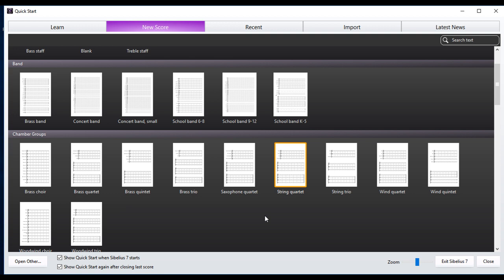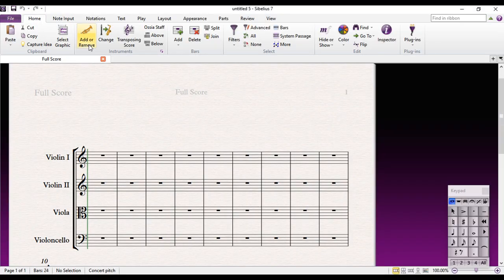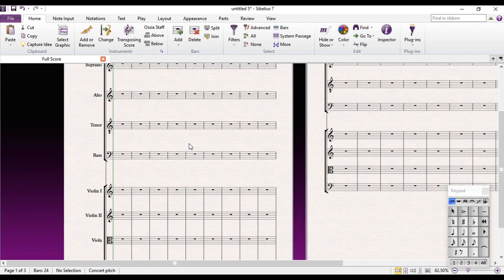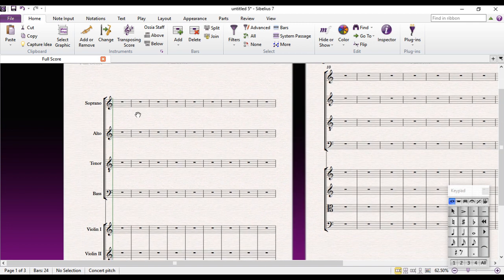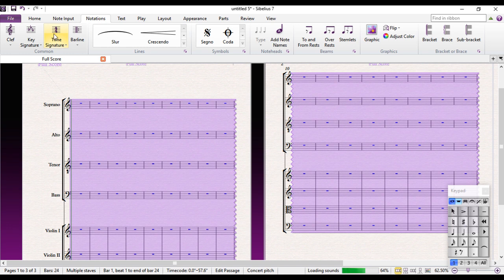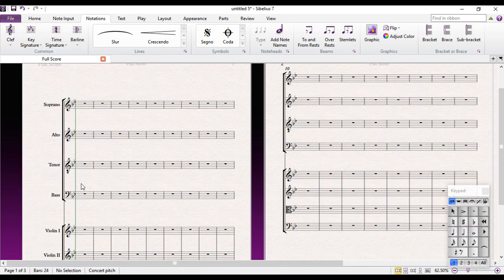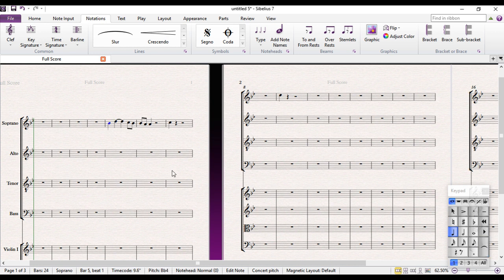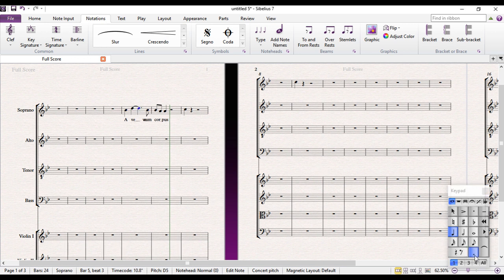How to Write an Ave Verum Corpus: Part 1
How to compose music: How to set music to a text. How to write an Ave Verum Corpus.
In these tutorials I demonstrate how to set a text taking the viewer through structure, melody writing, harmony, texture, modulation and accompaniment.